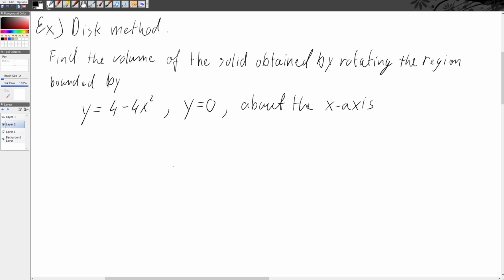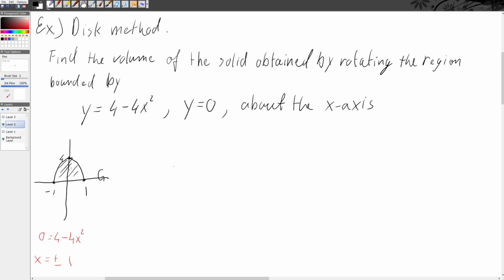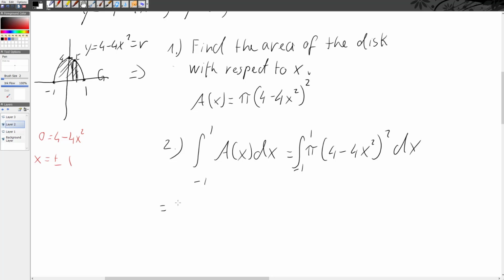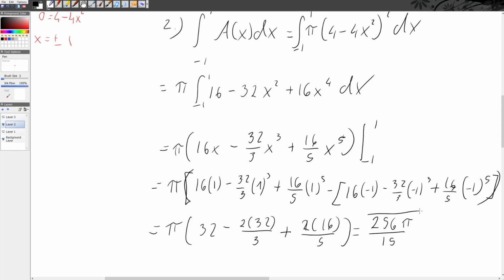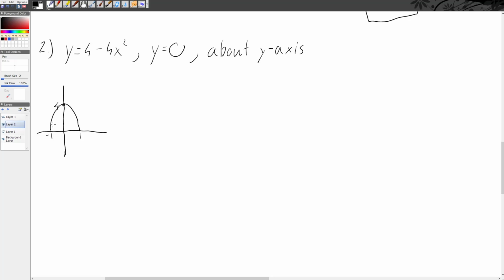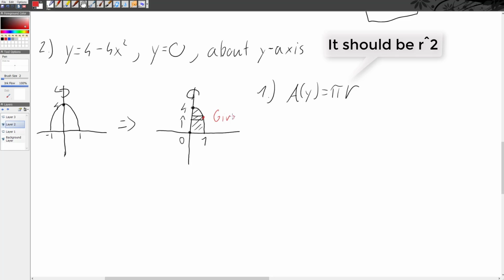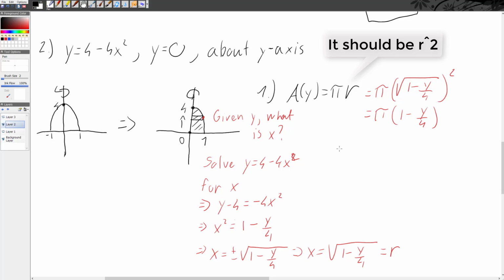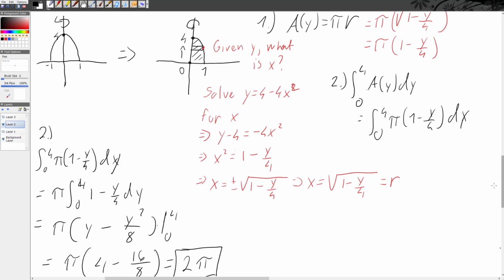Section 6.2 Disk Method